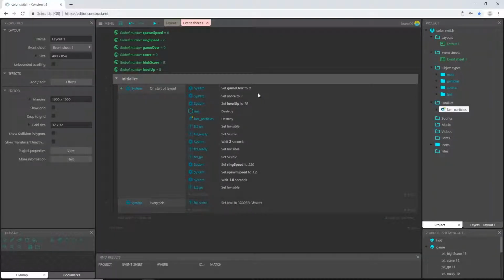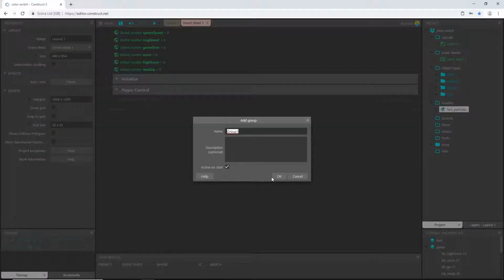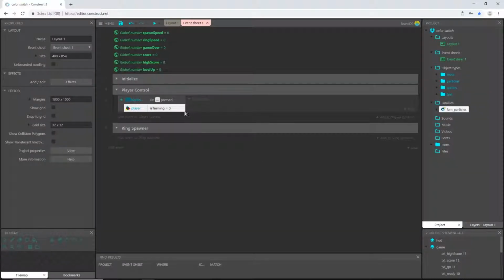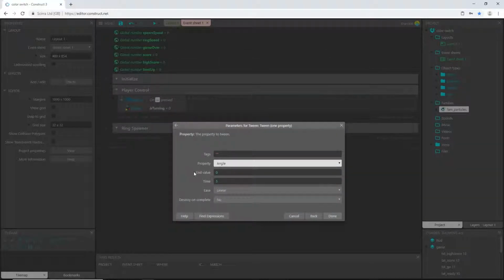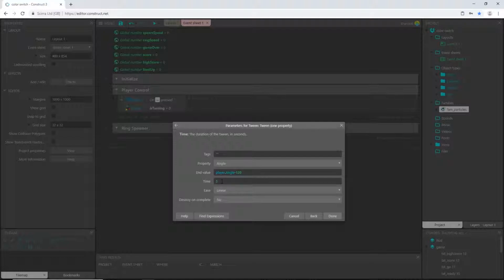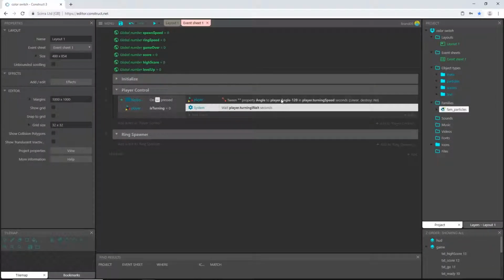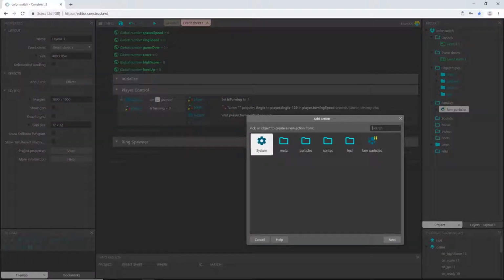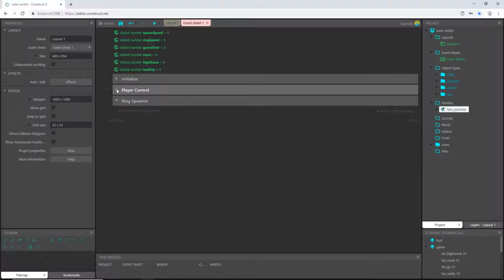Construct 3 Tutorial - Color Switch #3 - Tween Behavior & Player Controls - no coding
Construct 3 or Construct 2 Color Switch game. Make a mobile style game like Color Switch without coding.

In this video, we set up the player controls for the game. We'll use the tween behavior to control the player object and to switch the colors.